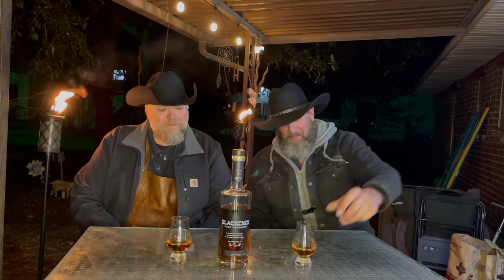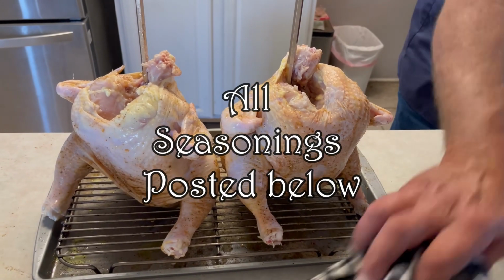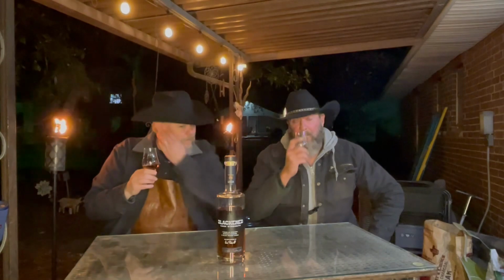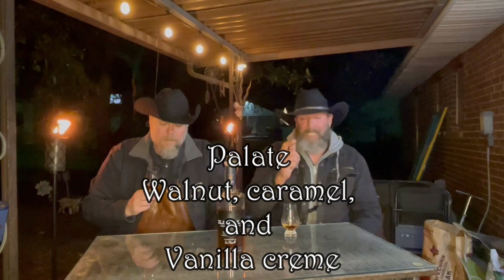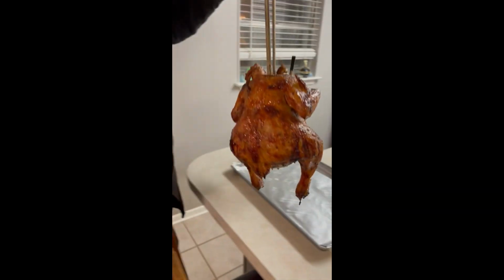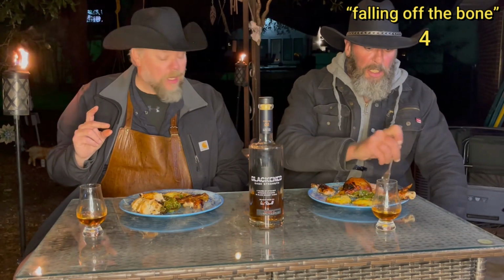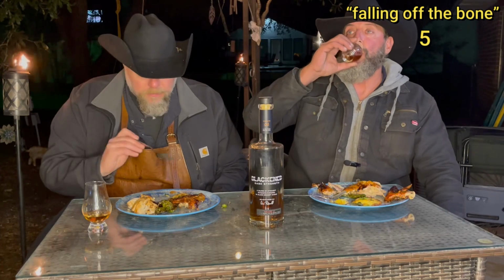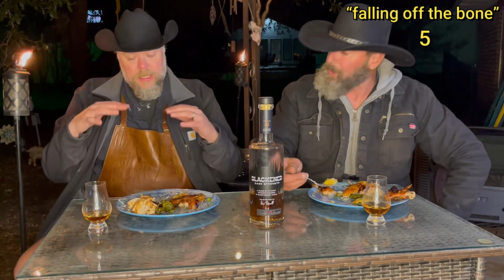How to Barbecue Whole Chicken@BarbecueNBourbon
Fire Pit Whole  Chickens with Blackened Cast Strength Whiskey

The Ingredients:
4-Tbsps Your rub of choice or ours
2-TBSP AP
 Our Rub
 2- Tbsp Brown auger
 1-Tbsp paprika
 1-Tsp cumin
 1-Tbsp- onion powder
 1-Tbsp ground thyme
 1-½ Tsp white pepper
 2-TBSP olive oil

 The Cook:
Hot coals 400 to 500 degrees
Spread coals out to the edges with just a few remaining in the middle
Hang birds over the fire approximately 5 to 6 inches off the coal bed.
Cook until 165 internal temperature
Be sure to maintain coal  throughout the cook to keep an even cooking temperature.
Once you reach 165 pull off and rest for at least 30 minutes.
Carve and serve.

 Blackened Cast Strength Volume 1
Classification: Blend of Straight Whiskeys Finished in Black Brandy Casks
Company: Sweet Amber Distilling Co.
Distillery: Undisclosed
Release Date: May 2023 (Ongoing)
Proof: 122.85
Age: NAS
Mashbill: Undisclosed
Color: Copper

NOSE
Dark fruit | Black raspberry | Vanilla | Toffee | Surprisingly light
PALATE
Plum | Dark cherry | Black raspberry | Baking spices | Pie crust | Vanilla custard | Abundantly sweet | Rich & approachable
FINISH
Peppery spice | Cinnamon | Raspberry jam | Brown sugar | Short